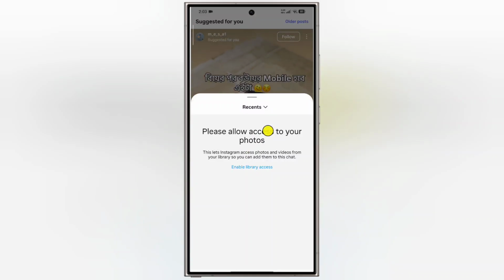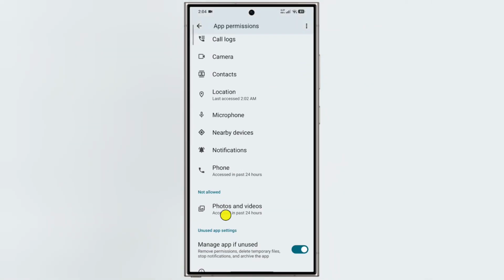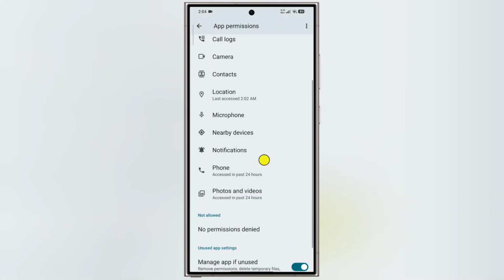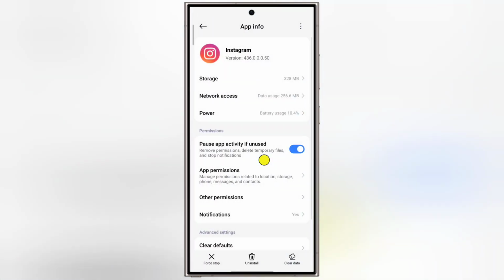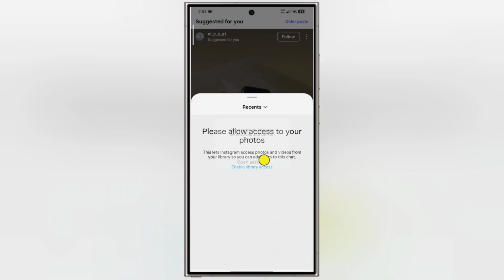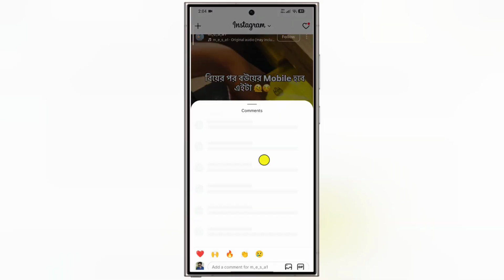Fix Please allow access to your photos Instagram | Instagram Comment Gallery Photo Not Showing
Are you getting the "Please allow access to your photos" error on Instagram? Or is the Instagram comment gallery photo option not showing when trying to post photos in comments? In this video, I'll show you how to fix the Instagram photo access problem and restore the gallery option quickly.

Follow the step-by-step guide to allow photo permissions, fix Instagram comment photo issues, and solve gallery access problems on Android and iPhone devices.

✅ Fix "Please allow access to your photos" Instagram error
✅ Instagram comment gallery photo not showing fix
✅ Allow Instagram access to photos and media
✅ Instagram photo permission problem solved
✅ Android & iPhone Instagram fixes
✅ Latest Instagram update troubleshooting 2026